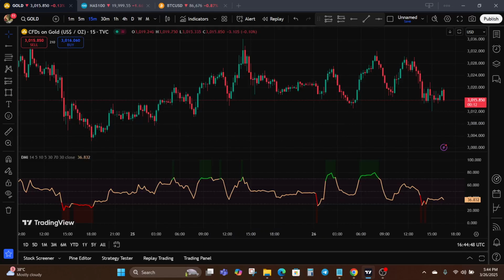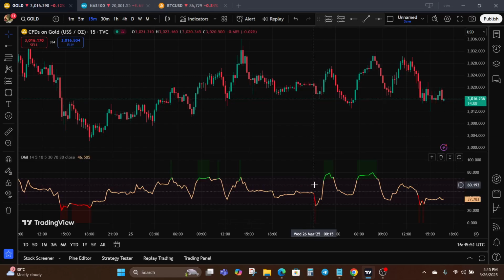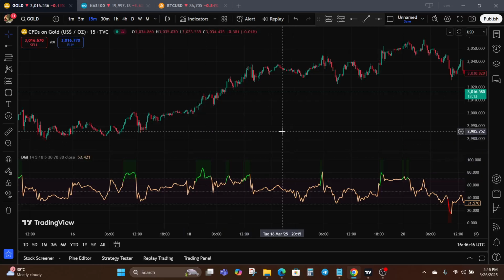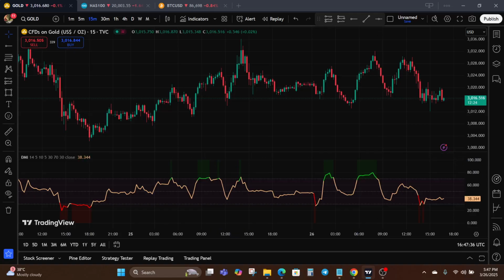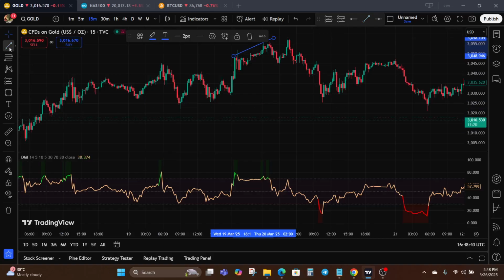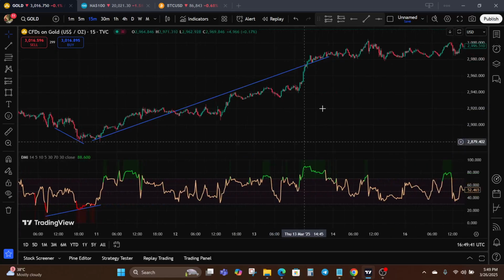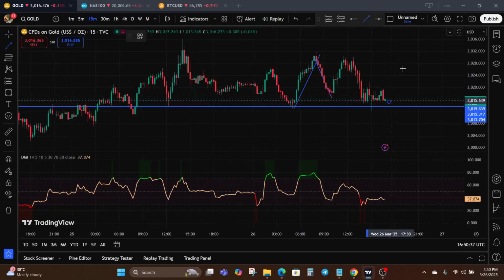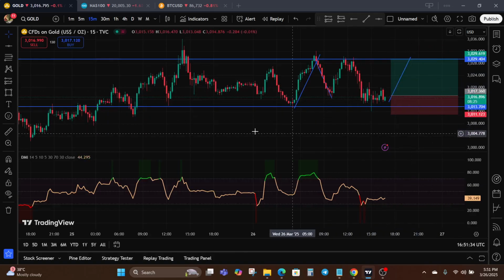Dynamic Momentum Index EXPOSED – The RSI Upgrade You Never Knew You Needed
The Dynamic Momentum Index (DMI) is a powerful technical indicator that takes momentum analysis to the next level. Unlike traditional momentum indicators like the RSI, the DMI automatically adjusts its sensitivity based on market volatility, making it more responsive to price action. In this video, we’ll break down how the Dynamic Momentum Index works, how to set it up, and how to use it effectively to enhance your trading strategy.

What You’ll Learn:
✅ What the Dynamic Momentum Index is and how it differs from other indicators.
✅ How the DMI adjusts to market volatility for better accuracy.
✅ The best ways to use the DMI for trend confirmation and trade entries.
✅ How to combine the DMI with other indicators for more reliable signals.

The Dynamic Momentum Index is designed to help traders identify overbought and oversold conditions more accurately than fixed-period indicators. It increases sensitivity during volatile markets and smooths out signals when the market is calm, giving traders an adaptive edge. Whether you’re a day trader or swing trader, understanding how to apply the DMI can improve your decision-making and filter out noise from the market.